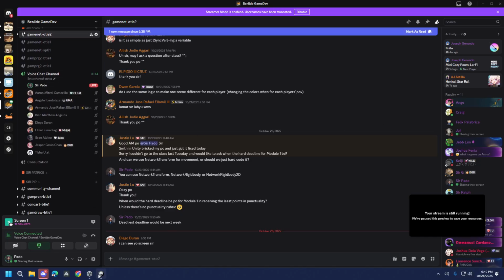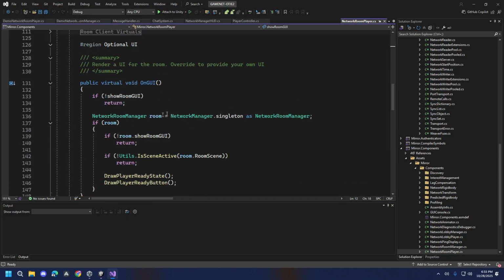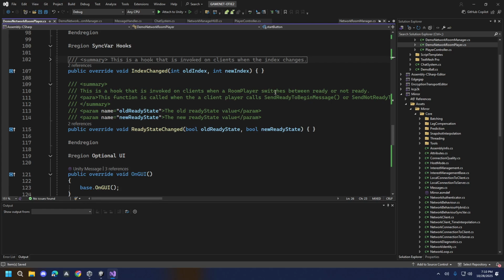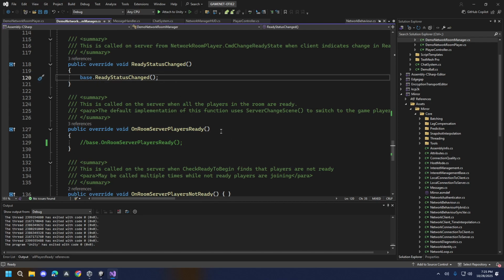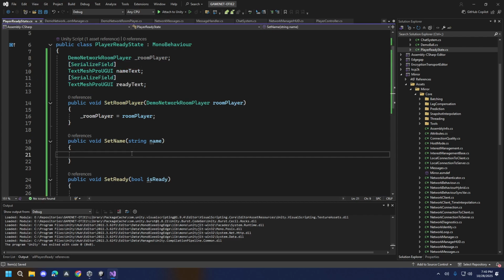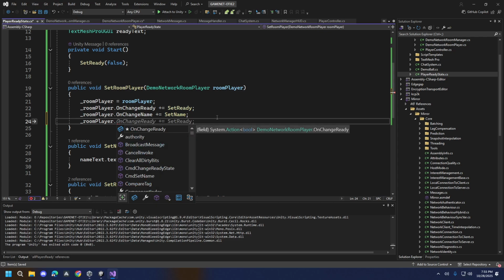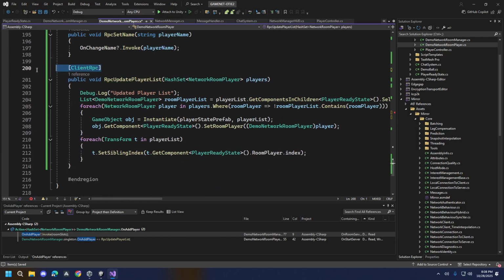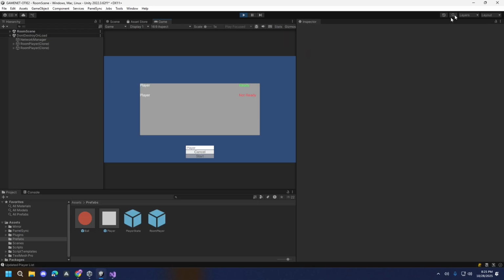GAMENET - Room & Linq